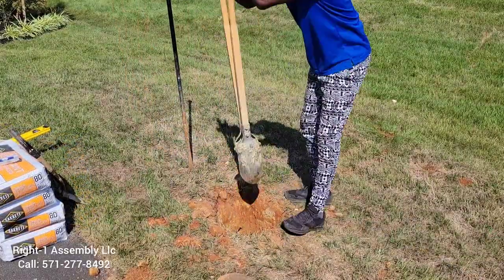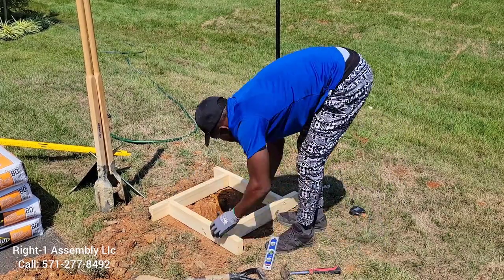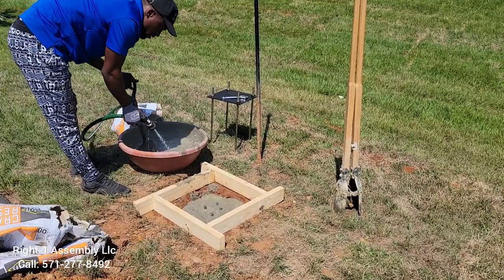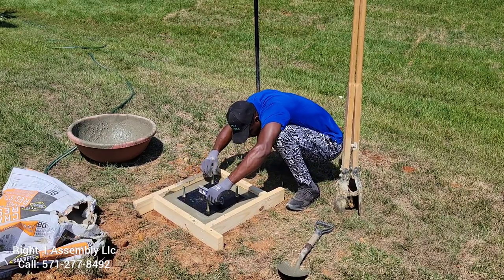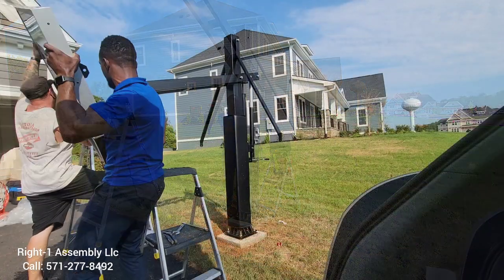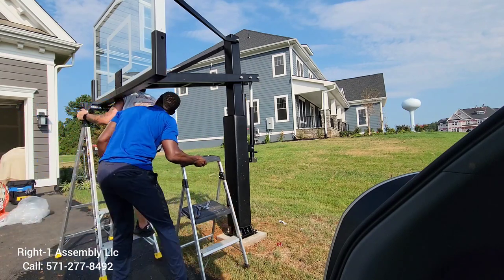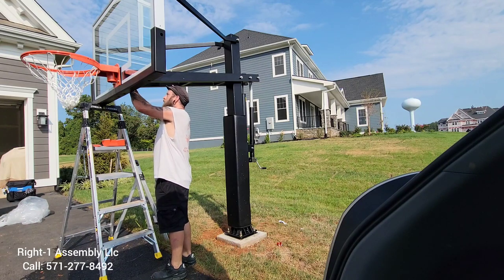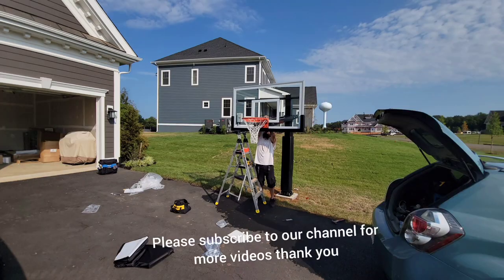Installing a mega slam basketball hoop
Specialized in assembling
Gazebos. Pergola. TV mounts. Fitness Equipment. Picture hanging. Blind Installation. Furniture. Private Fencing. Kids Swing Playground Sets. SunSetter Awning. Curtain Rod. Storm & Screen Doors. Grills. Bicycle. Toilets Installation. Door Repair. Faucet Replaced. Install light and fun fixtures. install showerheads. closet shelving. And more...